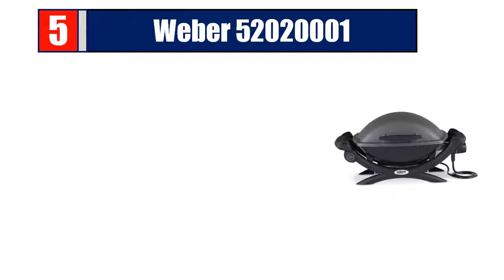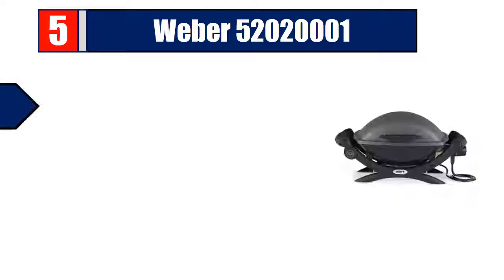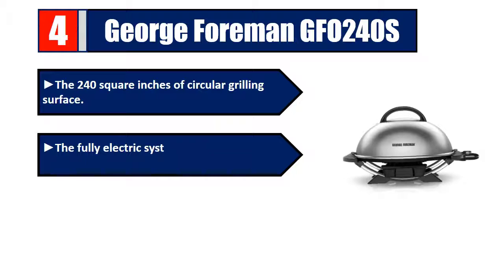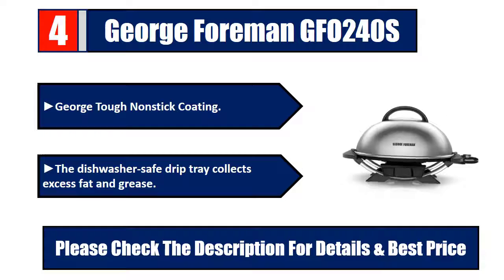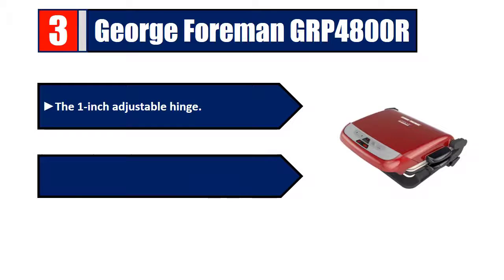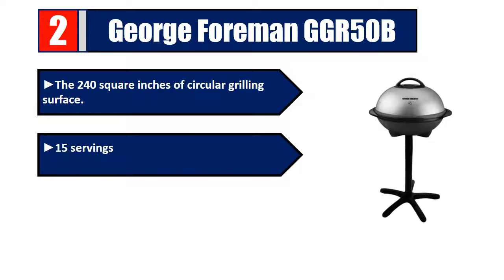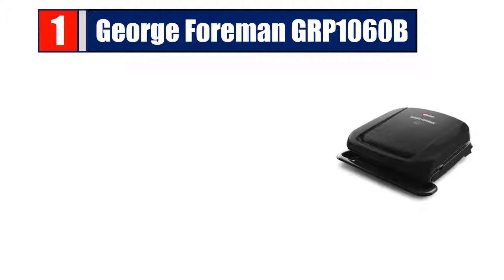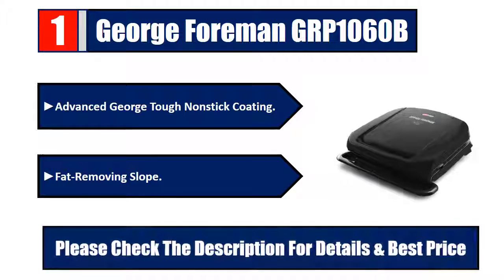▶️Best George Foreman Grills 2019 | Top 5 George Foreman Grills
Best George Foreman Grills 2019. Let's Checkout More On Top 5 George Foreman Grills:

✔️5. Weber 52020001 (Paid Link)

✔️4. George Foreman GFO240S (Paid Link)

✔️3. George Foreman GRP4800R (Paid Link)

✔️2. George Foreman GGR50B (Paid Link)

✔️1. George Foreman GRP1060B (Paid Link)

In this video, we make new research on the top best George Foreman Grills.This list includes budget & affordable George Foreman Grills from various brands. I made this list based on my personal opinion and i tried to list them based on their price, quality, durability and more.

We conduct extensive research on all the George Foreman Grills Design of the market and cherry pick the best of the bests for you. The research takes the durability, reliability and also the customer feedback into account. The history and the reputation of the manufacturer is checked and we used the products ourselves.

After all the research, comparison and testing of different products we were finally able to pick the Best George Foreman Grills for you. A lot of time and effort were invested behind it so that you can have the best possible experience using them and stay tension free.

We picked the best George Foreman Grills. Out of them, the top 3 are specially recommended for their pure class. So, leave the research work up to us, save your time and energy and pick your favorite one from here.